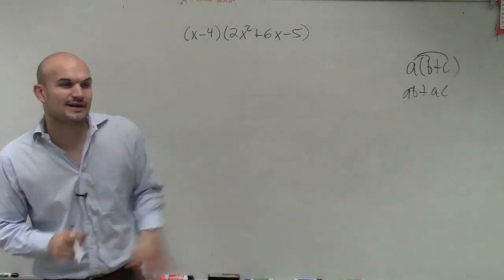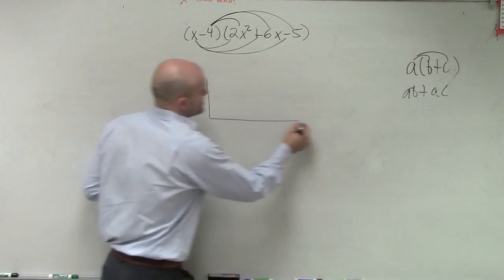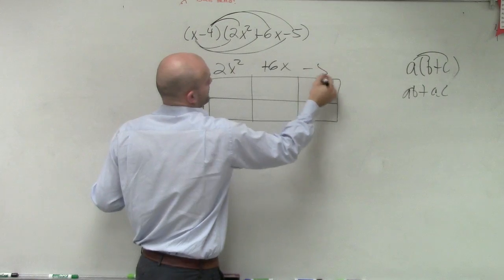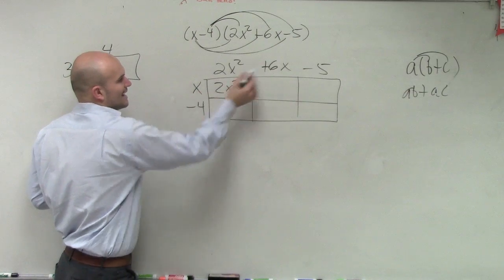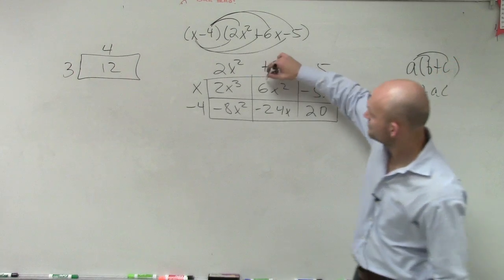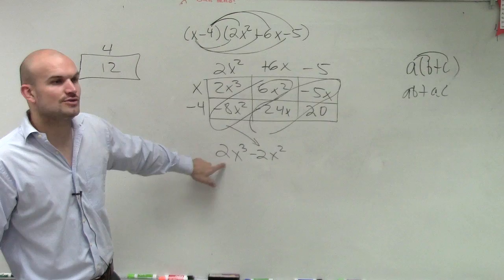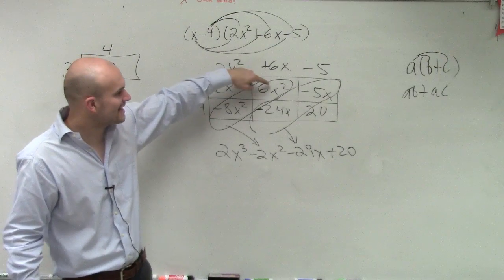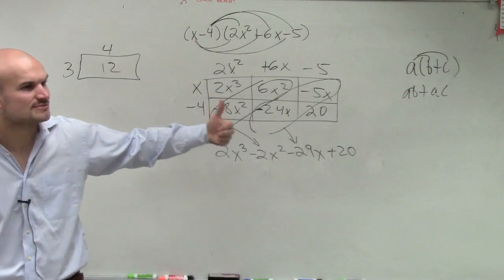Using the Box Method to Multiply a Binomial by a Trinomial - Math Tutorial